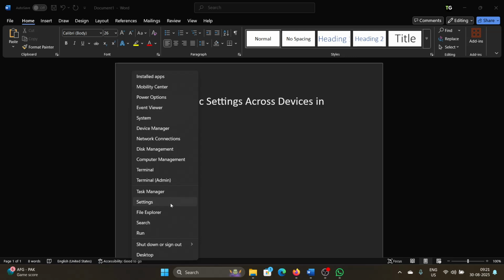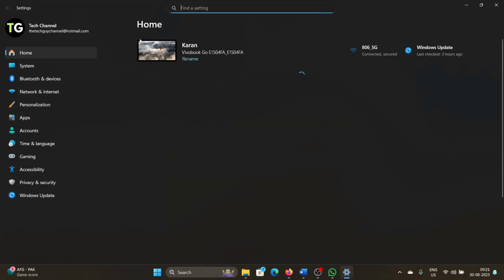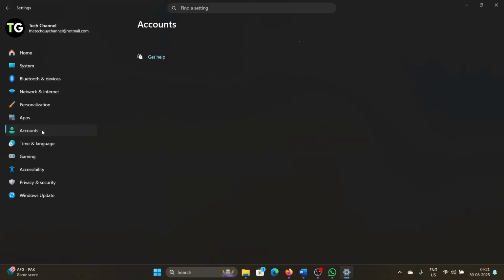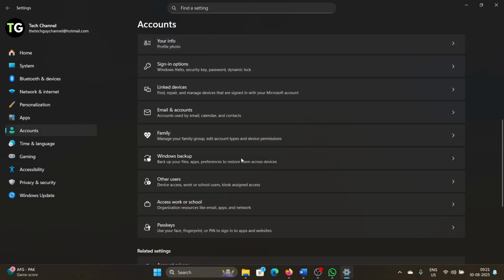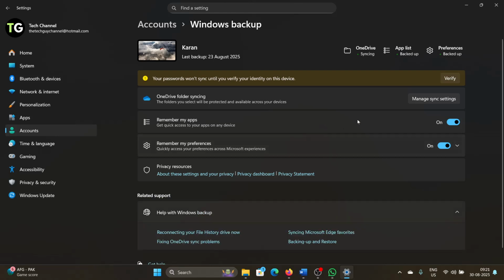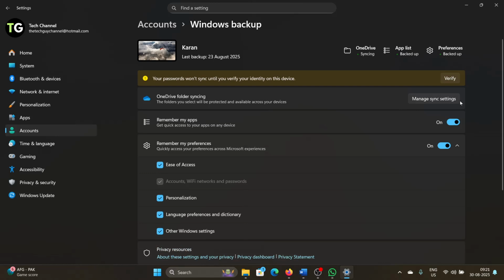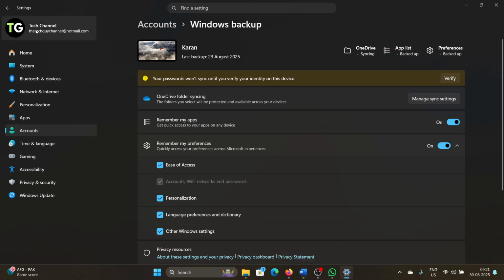How to Sync Settings Across Devices in Windows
Video Title: How to Sync Settings Across Devices in Windows

If you wish to Sync Settings Across Devices in Windows then please watch this video.